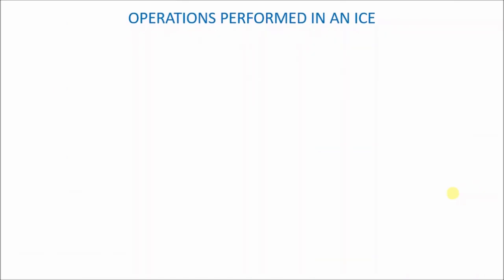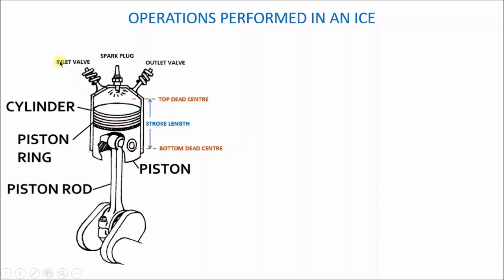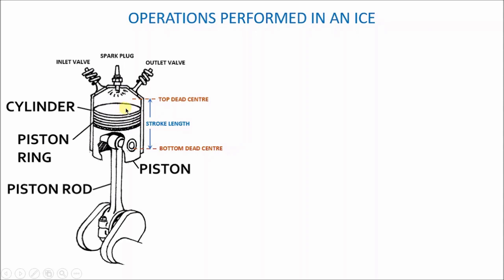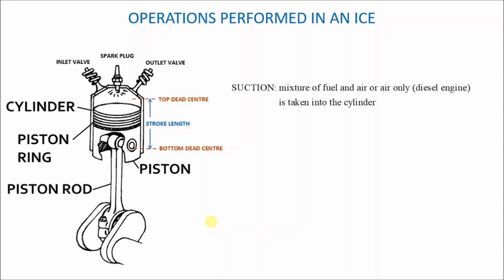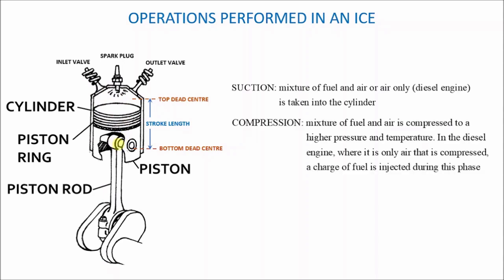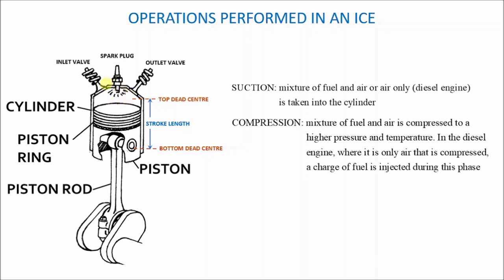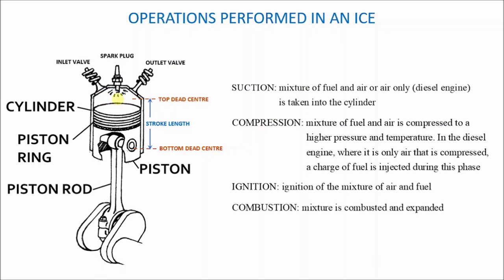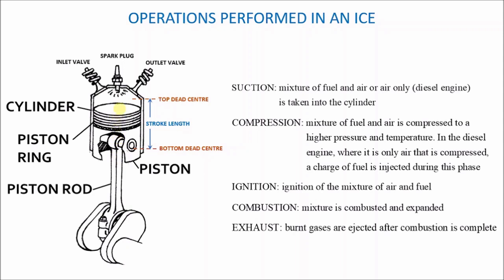POWER MACHINES N6 - ICE (PREVIEW)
LIVE STREAMS (FOR MEMBERS ONLY):
Every Monday, Wednesday, and Saturday from 14:00 to 16:00

POWER MACHINES N6. INTERNAL COMBUSTION ENGINES. ICE. POWER N6. NATED. STEM BENEFITS.